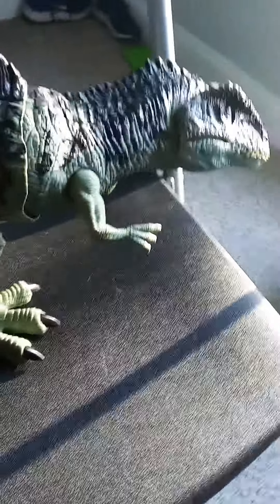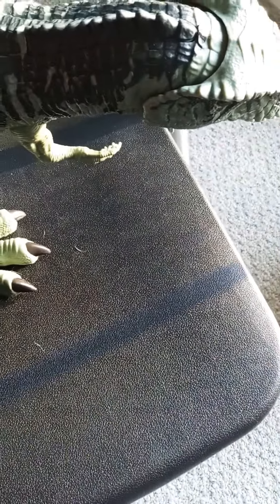strike n roar giganotosaurus review:D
Ok so guys I finally got the the giga:D